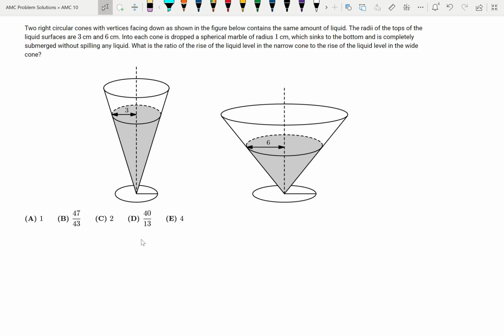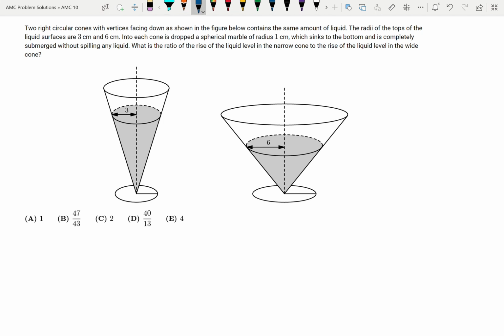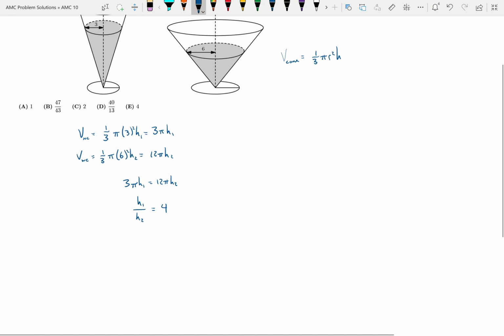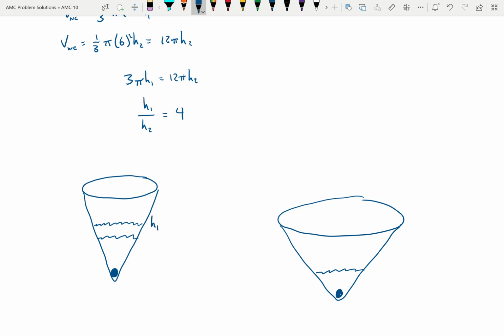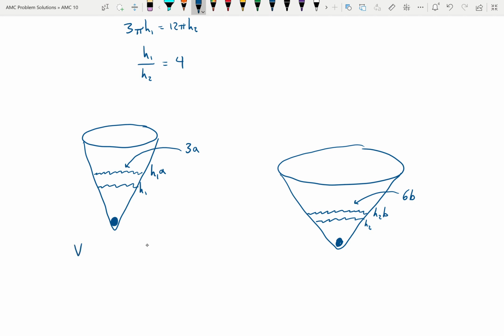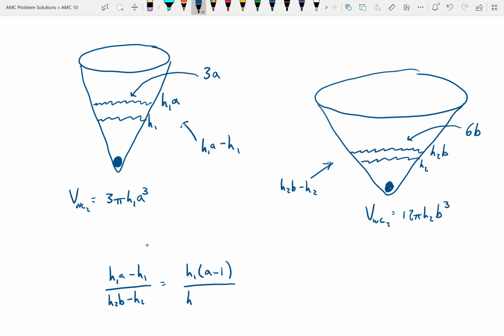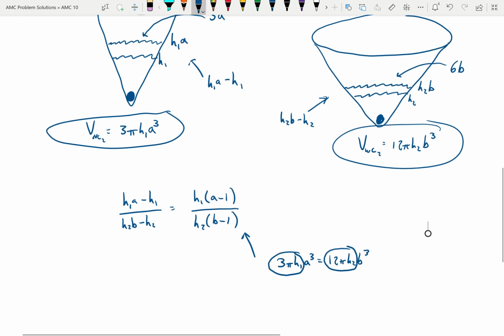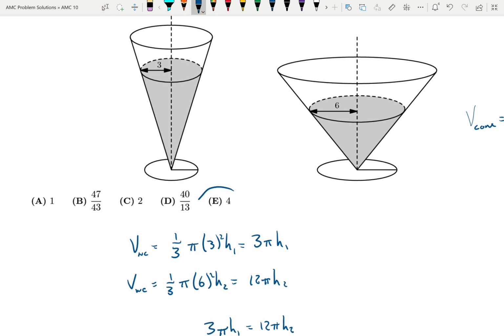2021 AMC 10A: Problem 12